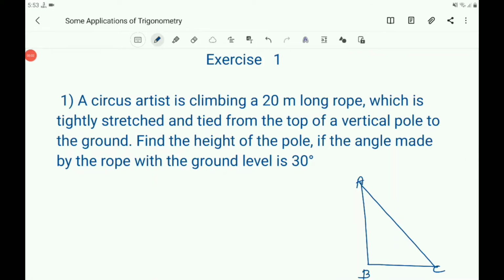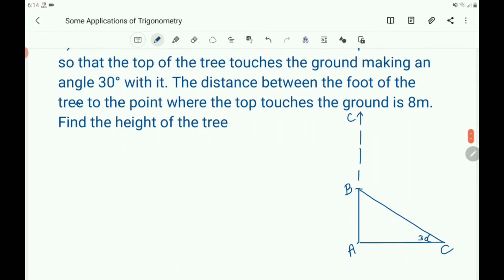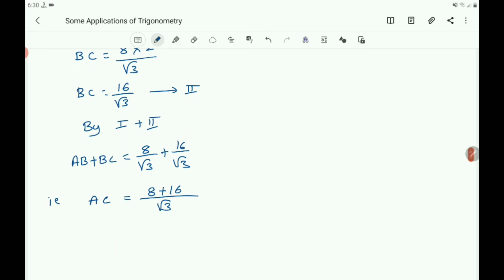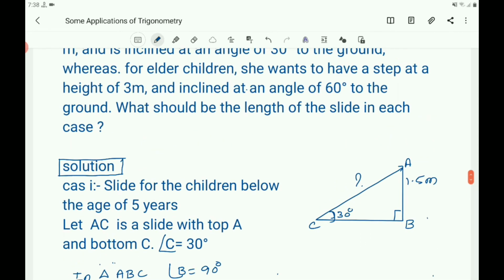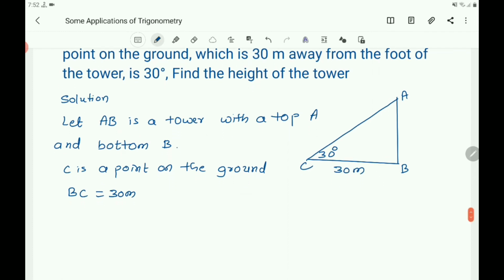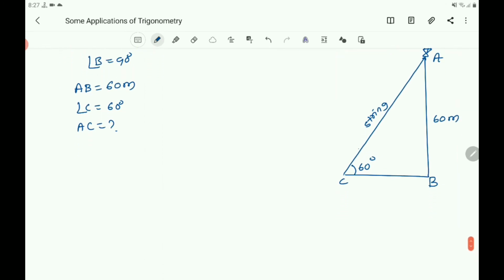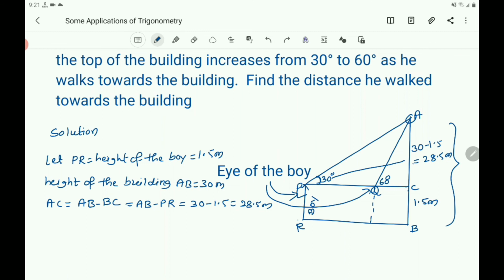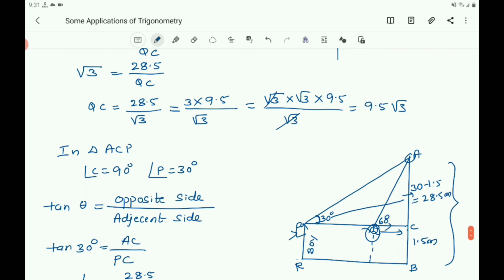Class 10-- Some Applications of Trigonometry (Part 2)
Exercise 1
Que no 1 to Que no 6